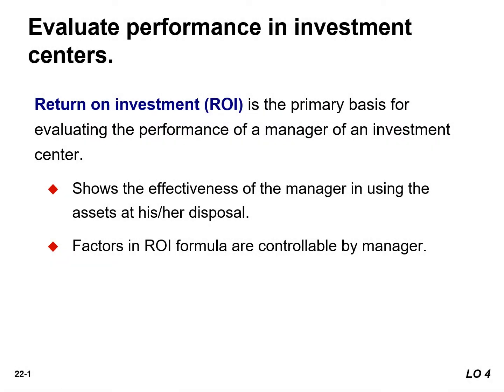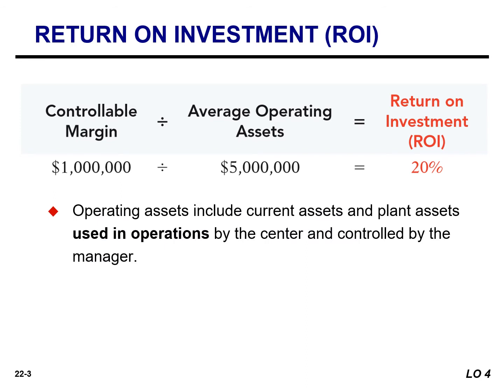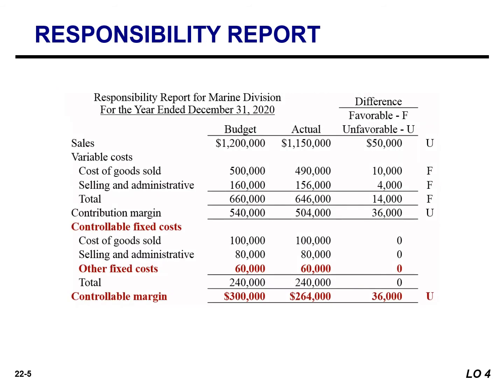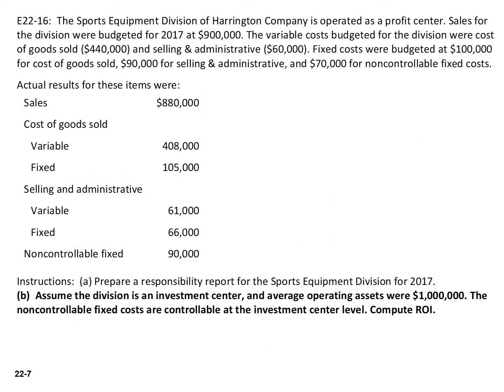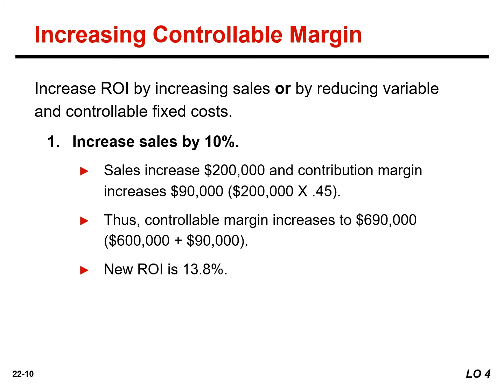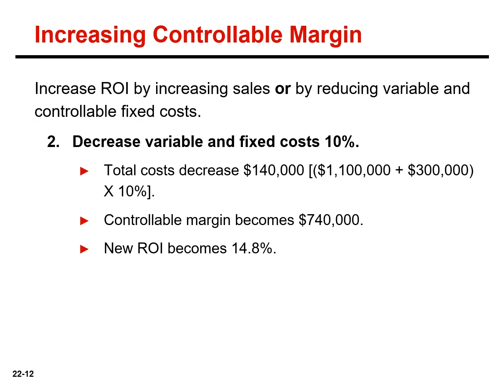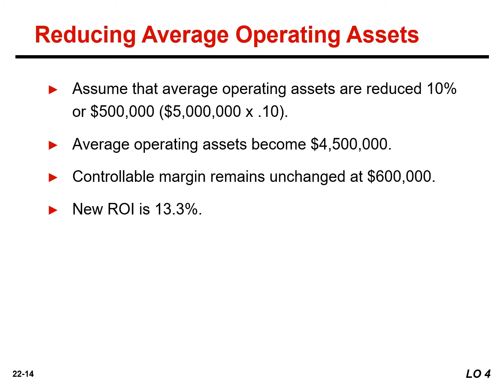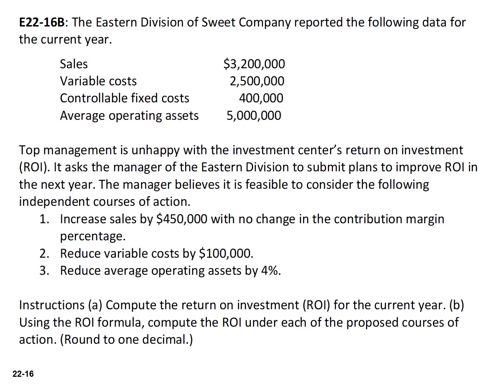Evaluate Performance in Investment Centers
The primary basis for evaluating performance in investment centers is return on investment (ROI). The formula for computing ROI for investment centers is Controllable margin ÷ Average operating assets.